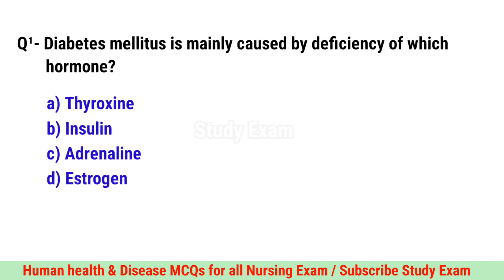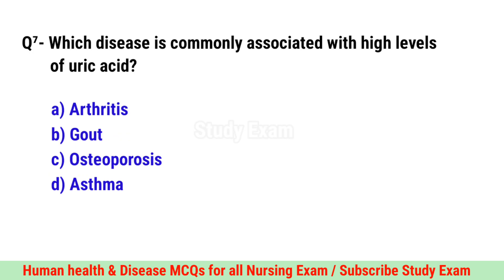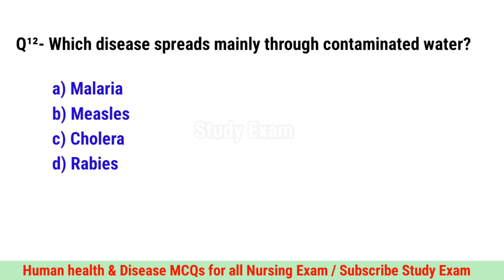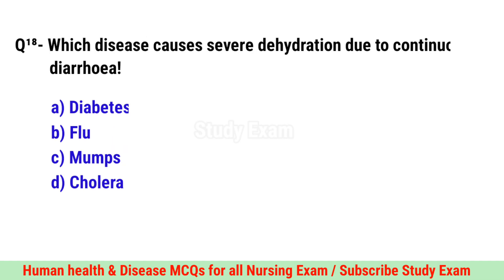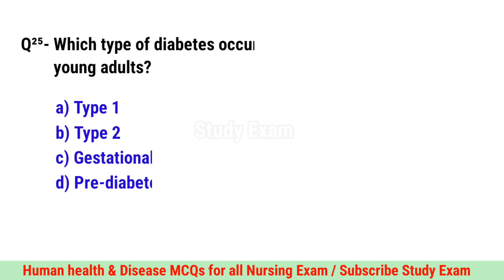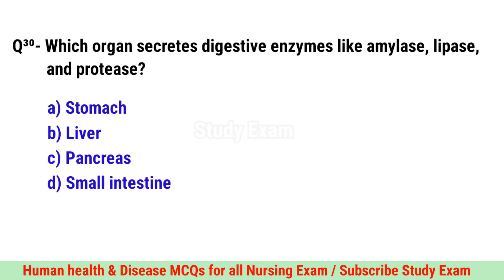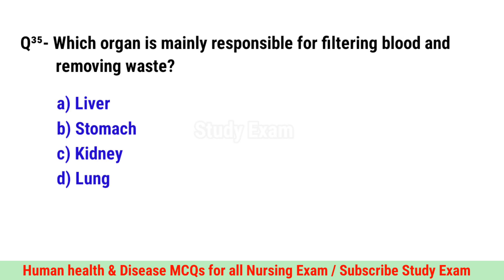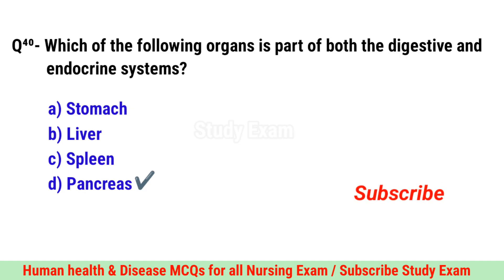nursing mcq 2026 | human disease mcqs | health nursing MCQs | human health and disease class 12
Unlock your success in nursing exams with our comprehensive video on the Top 40 Nursing MCQs and Top 40 Human Disease MCQs! Whether you're preparing for competitive nursing exams, entrance tests, or just want to strengthen your knowledge, this video covers essential questions with detailed explanations.